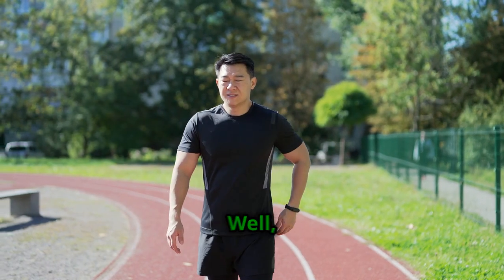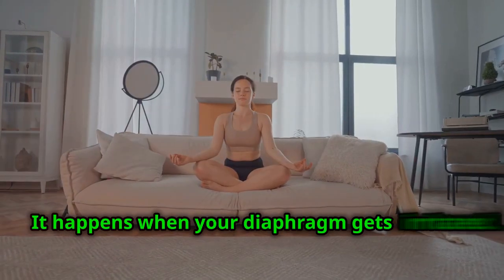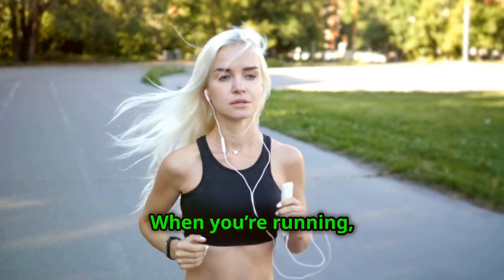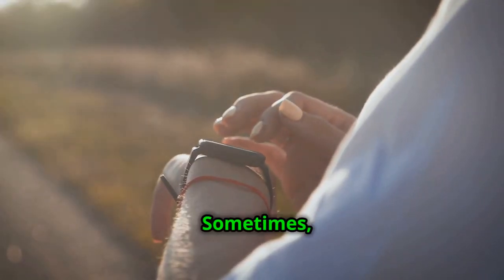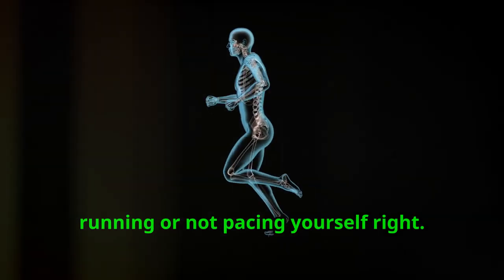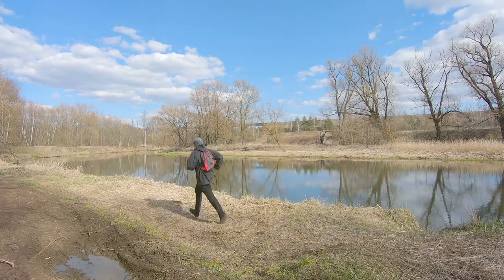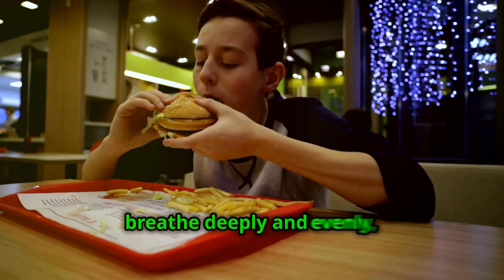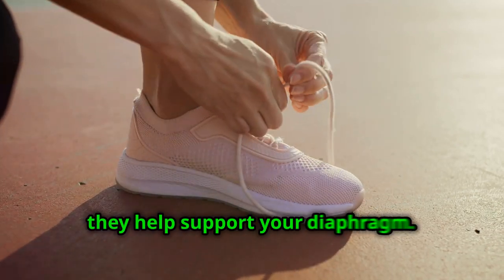STITCHES! - Runner's Nightmare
You’re running like a champ, and then out of nowhere, ouch! What’s that pain? … That pain is what we call a stitch. … So, what are stitches, exactly? Well, a stitch is a cramp or pain usually felt on the side of your abdomen. … It happens when your diaphragm gets irritated.